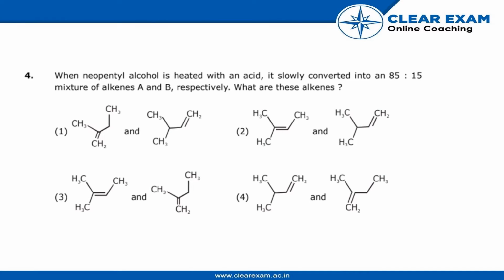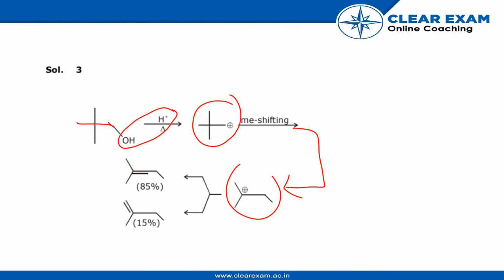JEE Mains Previous Year Paper 2020 | 4th September-Shift 1 | Chemistry | ClearExam | Question 04